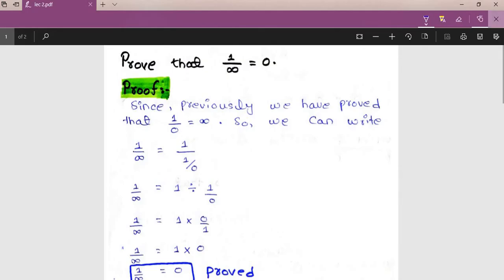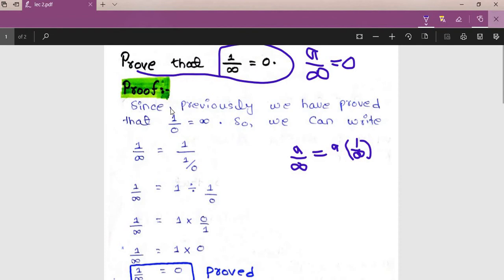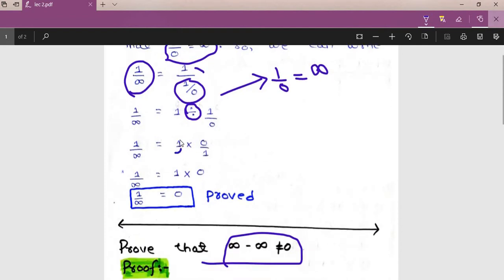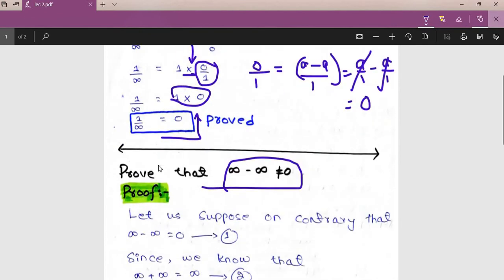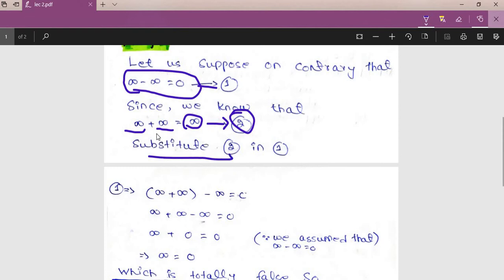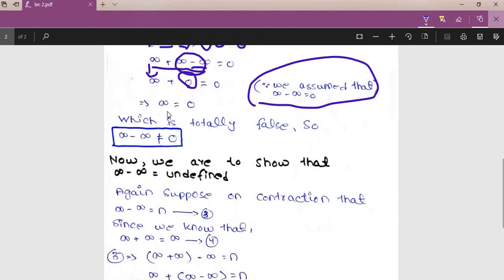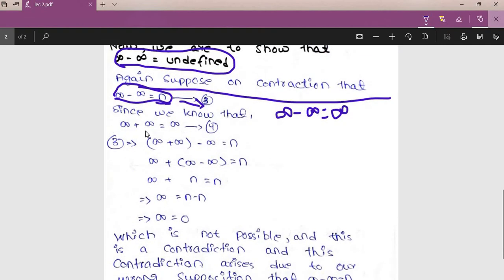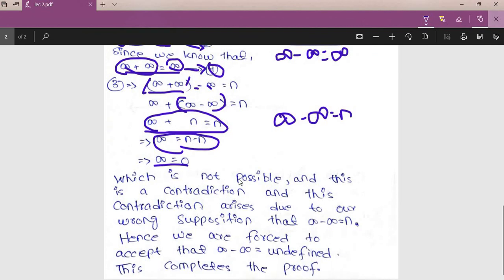proofs of 1/∞=0 and ∞-∞≠0, Lecture# 2 | Math club